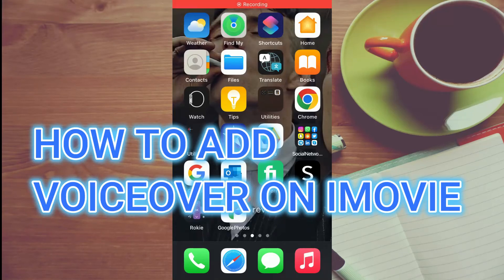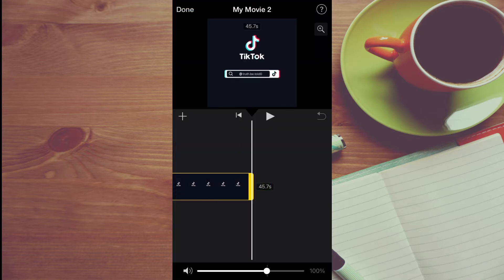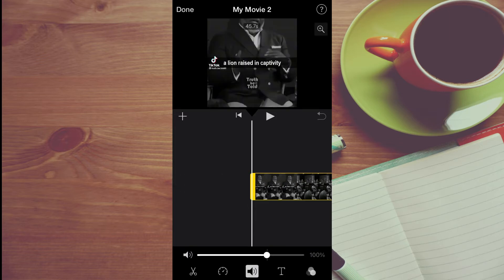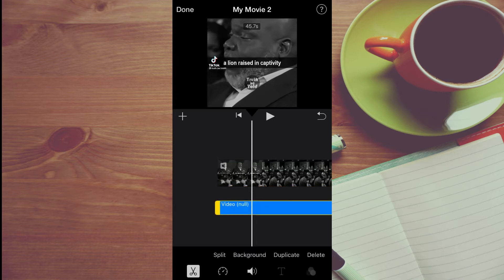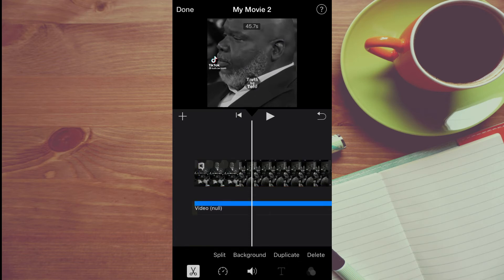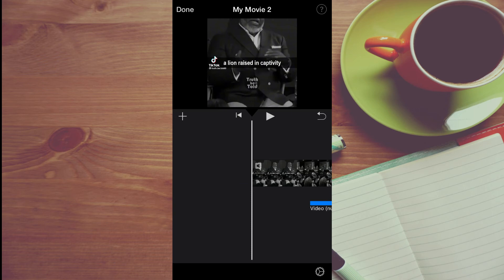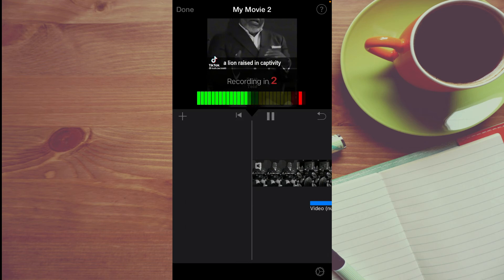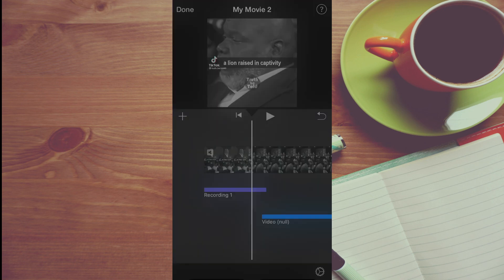how to add voiceover in imovie on iphone,how to do voice overs in imovie on iphone